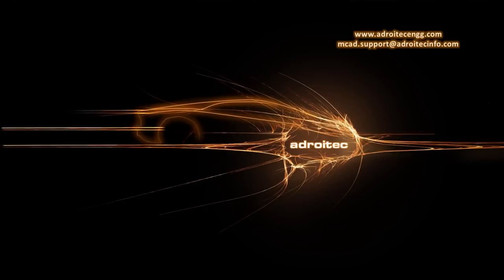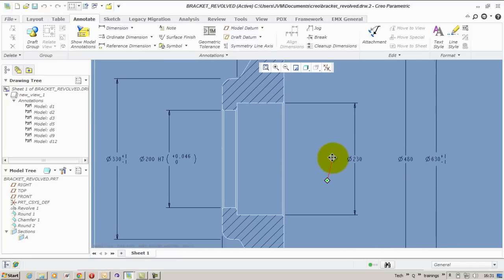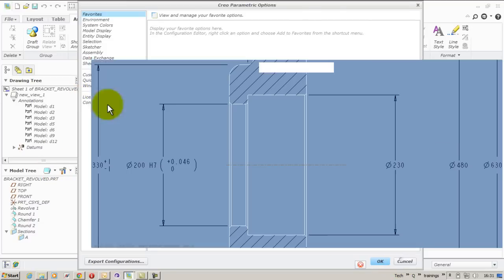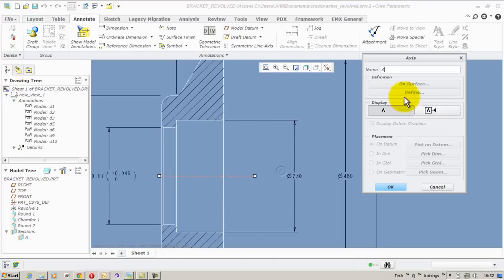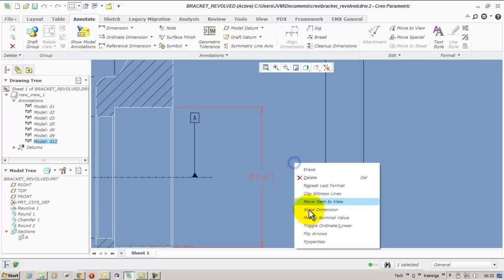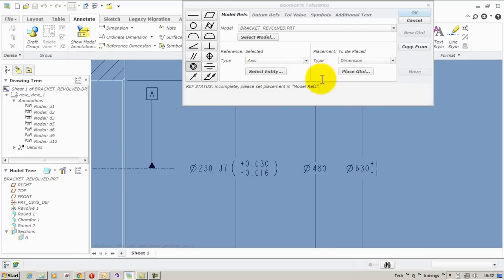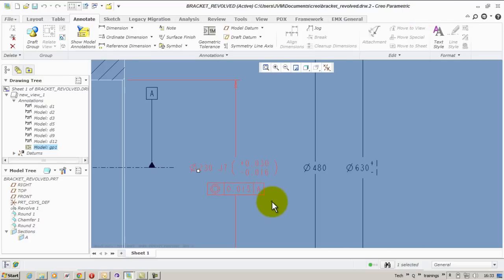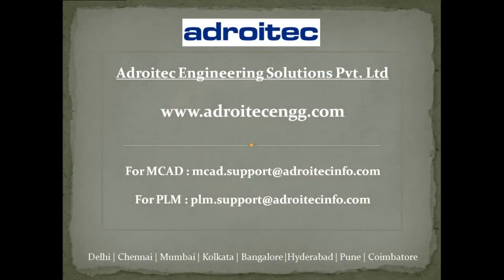Creating Geometric Tolerances Using Creo Parametric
This video shall guide you on how to handle Geometric Tolerances in Creo Parametric. This is a part of a Adroitec Engineering Solution's Series of tutorial videos.